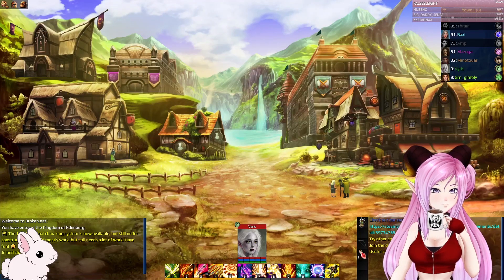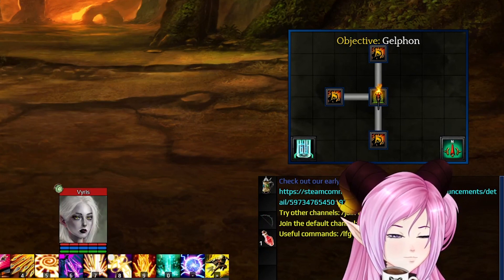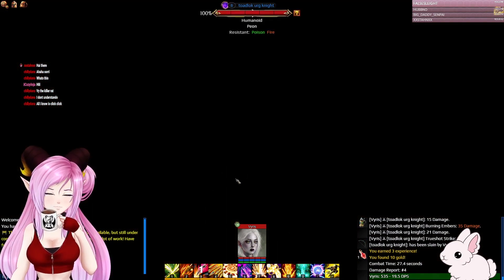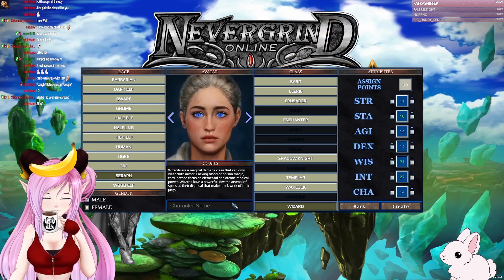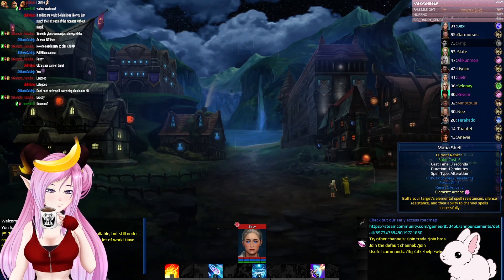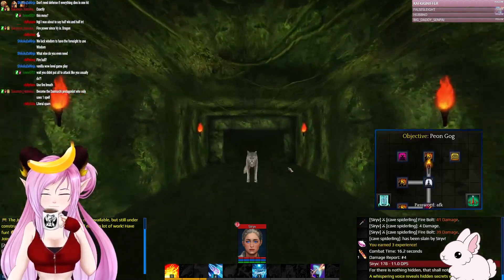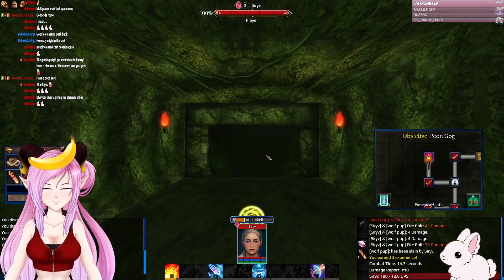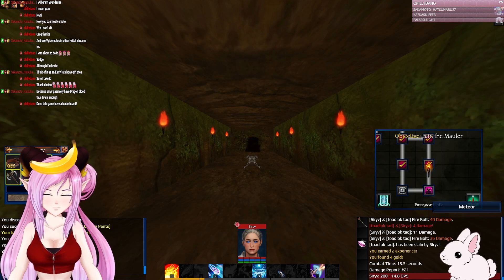Welcome To Nevergrind Online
Welcome to Nevergrind Online, where we crawl dungeons and become a fire bolt only wizard for literally no reason